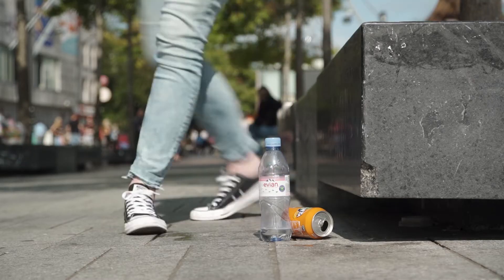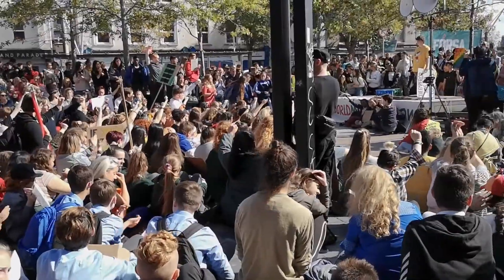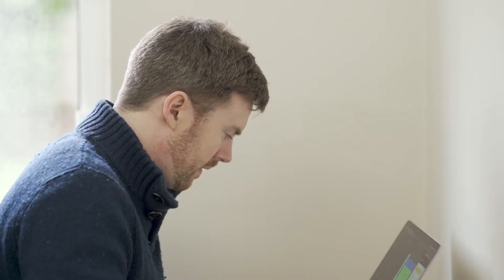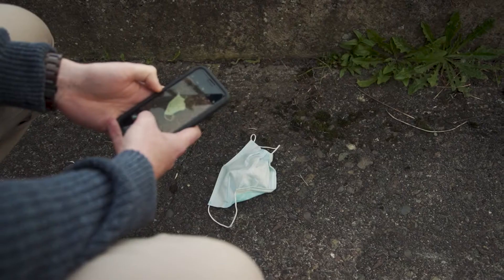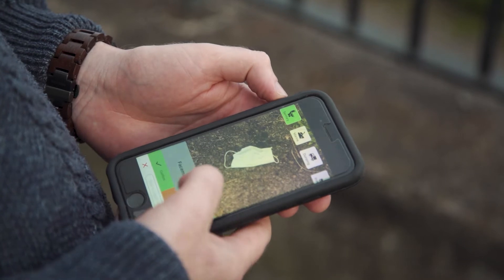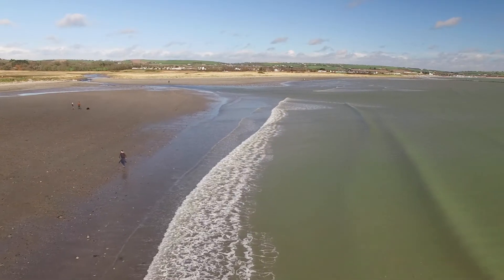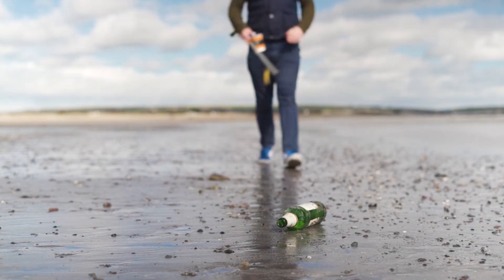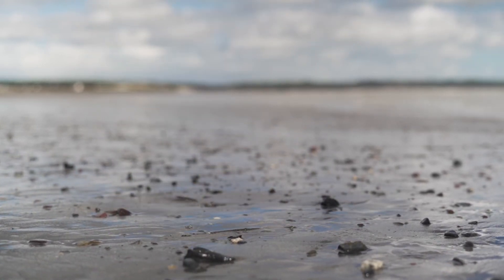OpenLitterMap GoFundMe Video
At OpenLitterMap, we want to make it fun and easy for people to map litter.

These maps tell a powerful story about litter in your neighbourhood. This can educate people to stop littering.

Our data is open, allowing anyone to download the data and use it. This can change government policy.

This is our first promotional video which we are using to launch a GoFundMe campaign to try and bring OpenLitterMap to the next stage.

All around the world, people have data collectors. But we are not yet harnessing this unprecedented human potential.

I hope you will join us and map the world's litter and plastic pollution!

Credits:

Created by Paul Kenneally

Asst. Script & Storyboard: Sean Lynch

Asst. Director & Editing: Dylan Cassidy

Asst. Camera: Jordan Forde & Shane Cronin

Special Thanks: All those who have helped crowdfund the development of OpenLitterMap. Your monthly donations helped to bring us this far. Special thanks also to Danish Aziz, Leanda Culkin, Helen & Claire at Splattervan and Three Fools Coffee

Stock clip (0:21-0:22) provided by Videvo.

Map data @OpenStreetMap & Contributors
Litter data @OpenLitterMap & Contributors